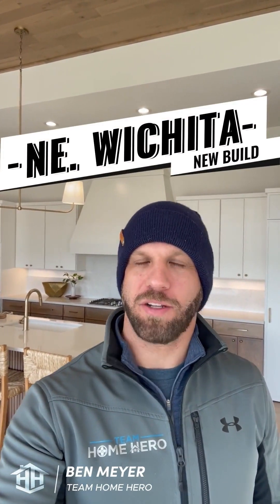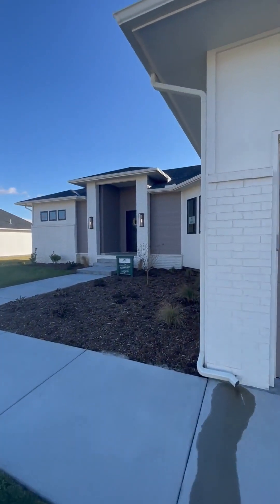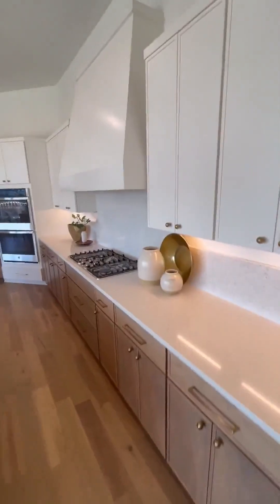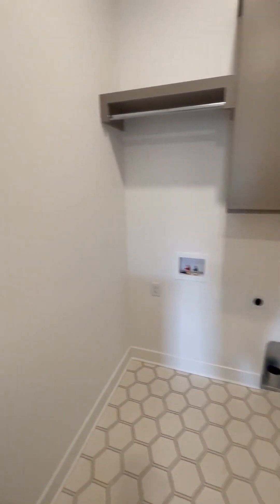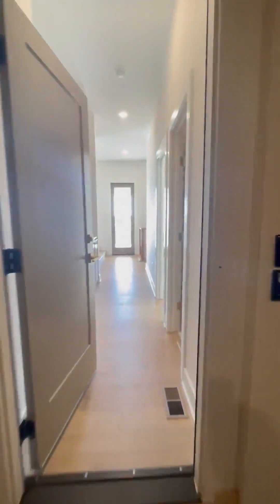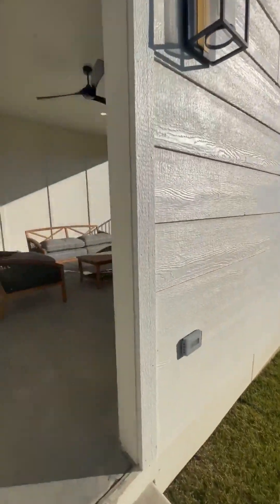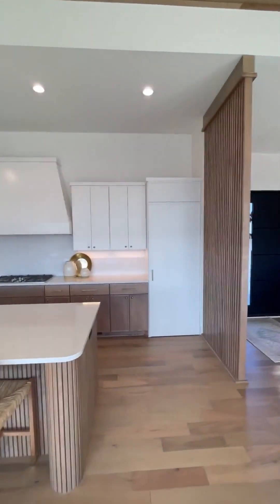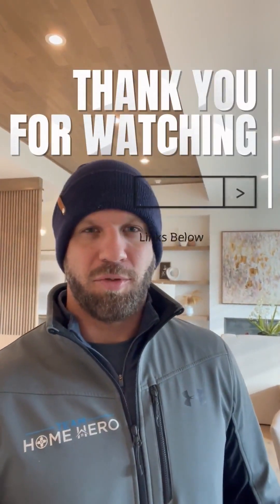Inside new Mid-Century modern build in NE Wichita | Craig Sharp spec home tour.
Step inside this brand new mid-century modern home by top Wichita builder Craig Sharp! Located in northeast Wichita, this spec home for sale has an incredible open layout with 5 beds, 3 baths, and over 2300 square feet. Take the tour and see gorgeous features like the gourmet kitchen, giant walk-in pantry, spa-like primary bath, massive closets, wet bar, game room, and more. With its contemporary design and high-end finishes, this stunner shows off modern living at its best!

Living in Wichita, KS Lifestyle and Overview | What's it like in Wichita, KS?

We would love to show you what's it like to live and work in in Wichita, KS.

If you are a first time visitor to Wichita, KS, you may qualify for special tourism programs in Kansas. We have awesome partners that can help you get to know & experience Wichita even better.

If you are looking for more homes that are PERFECT for a first time homebuyer in Wichita, KS or any other area in Wichita,KS - Check out -The most UP TO DATE real estate website in Wichita, KS.

Wondering ... What is my house worth in Wichita, KS? We will give you an instant home value assessment report - FREE!! Check it out!

Team Home Hero currently serves all of Wichita, KS and surrounding areas including: College Hill, Indian Hills, West Wichita, East Wichita, Crown Heights, Andover, Maize, Goddard, Kechi, Park City, Derby and beyond